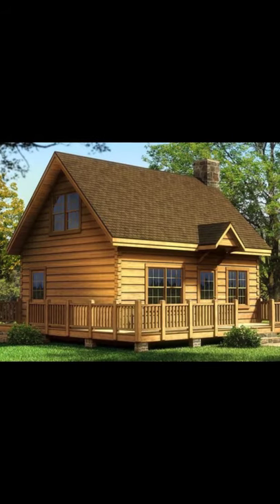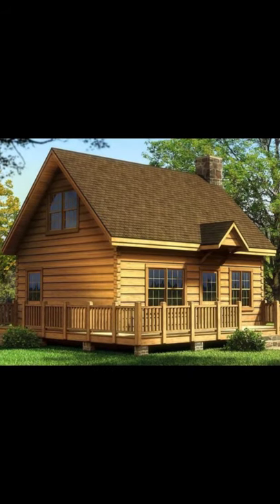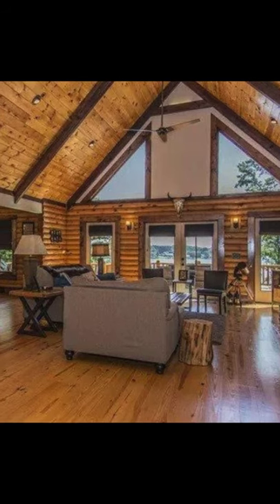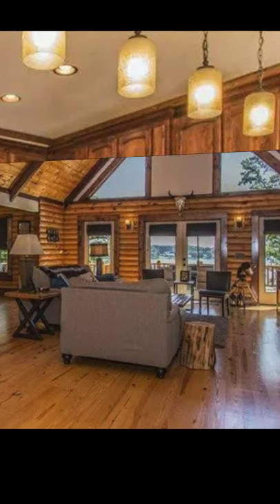Beaufort Log Home Plan by Southland Log Homes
When it comes to log house designs, there are a few different ways to go about building a log home. You can go with a manufactured log home kit or a custom log house like this one from Southland Log Homes. The company has multiple locations in the Eastern United States, making it easy for anyone in the East to get started on their log home building plans. This is a custom log house that is constructed out of manufactured logs. This is from one of their log home models and is a traditional style log home that could suit any property it's built on. One of the best things about this particular model is that it has the porch out on the front of it, which is always a nice feature to have on a home. That way, you always have somewhere to sit out and relax, enjoying the scenery around your property.

Inside, the home has a large kitchen with a great kitchen island that faces out into the living room connecting the kitchen and the living space. This creates a lot of flow and harmony in the design allowing for great sightlines and connection with others in the house. Then, the dining area and living room have 180-degree views out the great windows from inside the house connecting the inside and outside worlds. The master bedroom has an attached large master ensuite which are also on the first floor giving the room easy access to the main areas of the home. There is also the second floor, which has two different layout options to allow for either two or three bedrooms. There is also a full-size bath and a view of the main floor below over the balcony.

The outdoor covered porch area extends over three sides of the home offering a lot of great outdoor living space. This provides lots of space to sit outside and enjoy meals, cookouts on the BBQ and beautiful mornings sitting out on the patio. Southland Log Homes offer a bunch of different log house designs to suit a variety of needs and preferences. You can go to their website and check out all of the different floor plans and designs and see which one you like the best. Since they've been in business, Southland Log Homes has created the largest network of model log homes in the United States. They have been building log houses since 1978, so they are very skilled and talented when it comes to log houses. One of the most crucial steps of your log home building process is coming up with a design that you and your family love. Southland makes that really easy with their online log home design tool. This software on their website allows you to take some of their most popular log home designs and plans and alter them to your own preferences. You can also start from square one and create your own log house designs to use for your build. Then, once you're happy with your plan, you can submit it to the company so they can start to work on your home design.

The virtual tour of the custom log house with a V-groove design is a great way to see what their finished log houses look like. You can see that the walls are created to be flat instead of rounded like traditional log houses. You can also see the close-up shots of the corners of the home and how each of the logs interlocks together making a beautiful design and a stunning home overall.